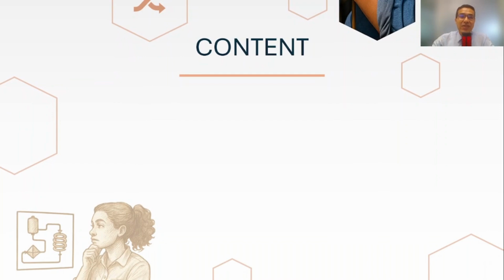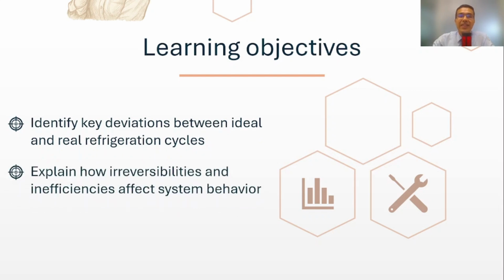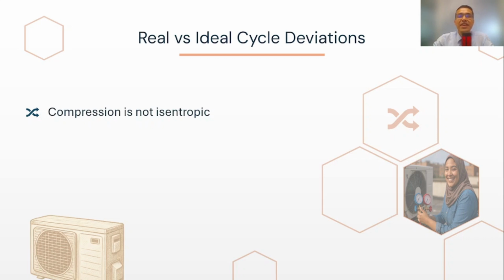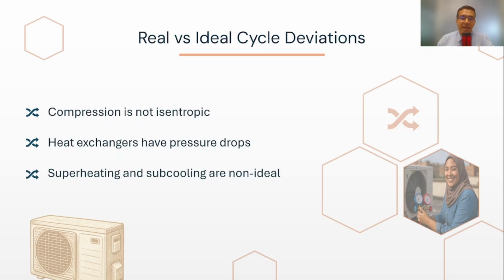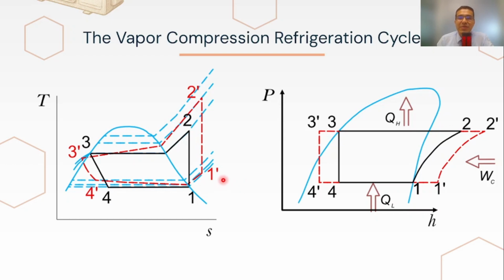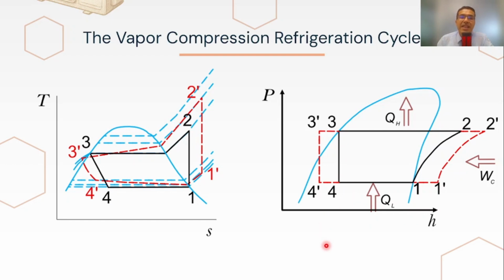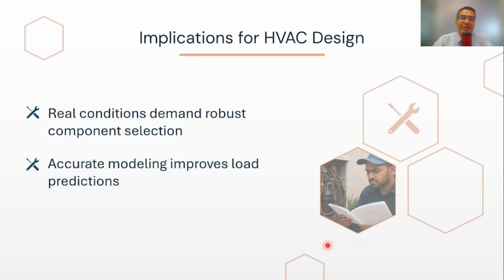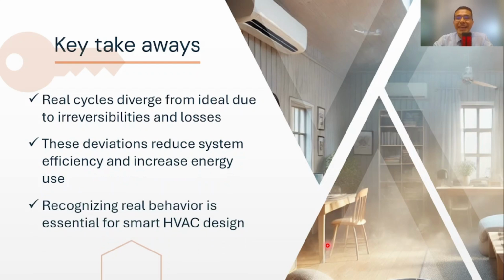Real Behavior of the Vapour Compression Cycle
Module: Optimizing Vapor Compression Refrigeration for Real World Performance
Video 1: Real Behavior of the Vapour Compression Cycle